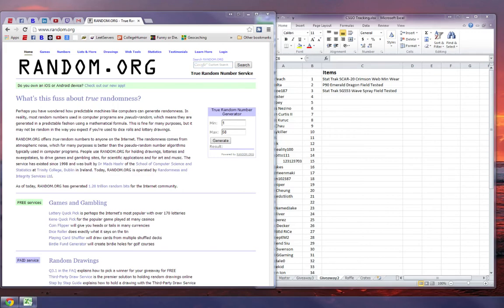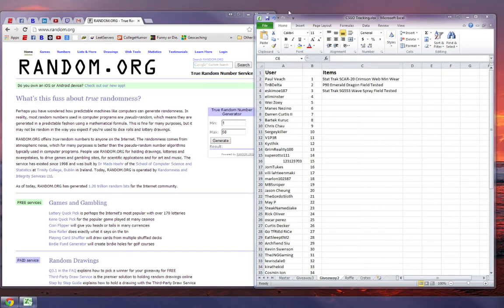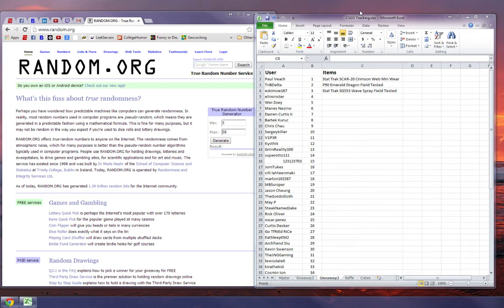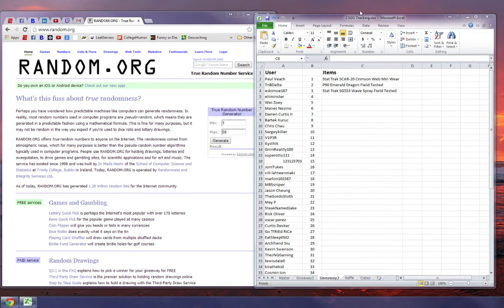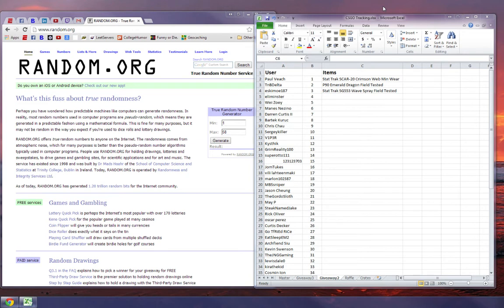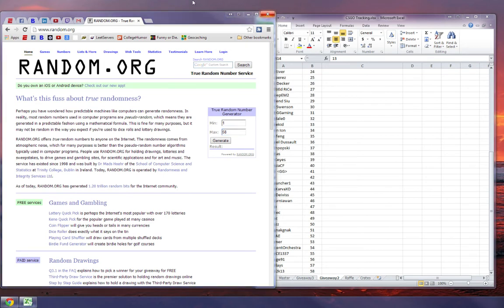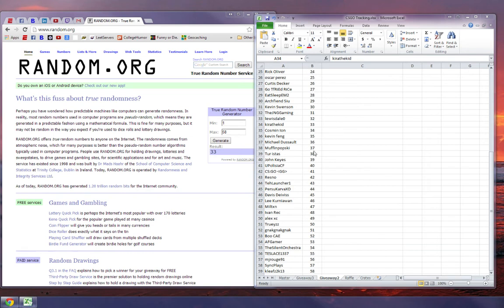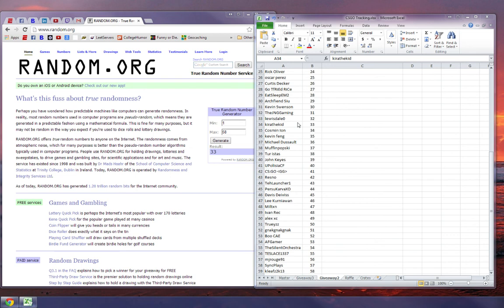CS:GO 50 Subscriber 3 Gun Giveaway Results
The result is in for the winner of the second CS:GO 3 Gun Giveaway.

Congrats to kirathekid for winning!